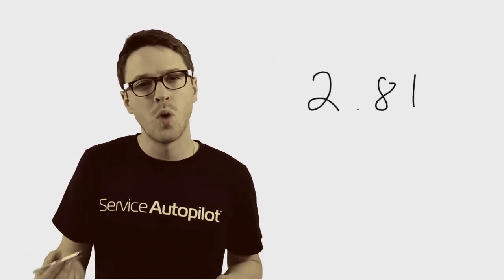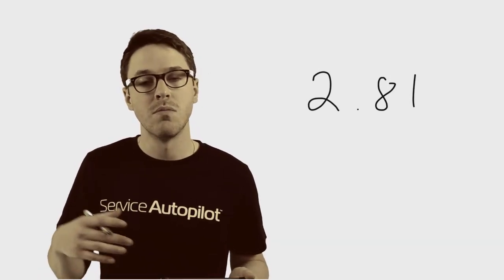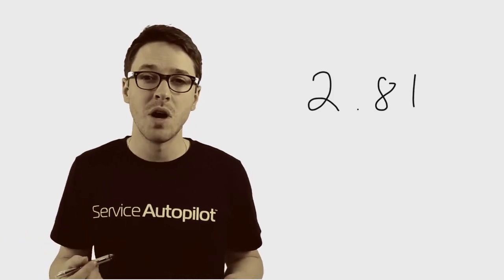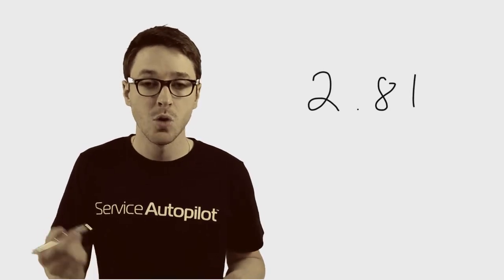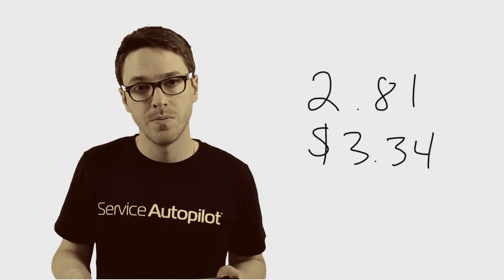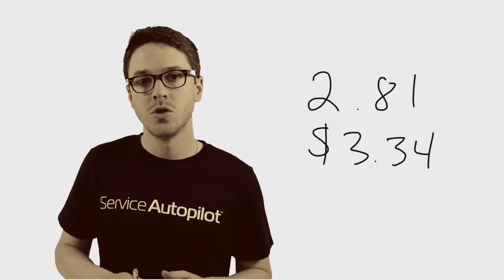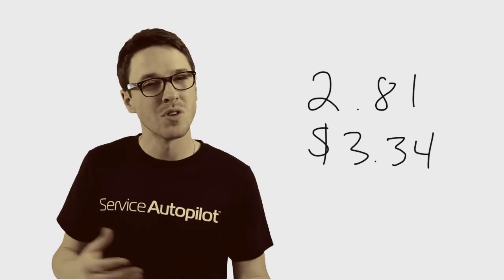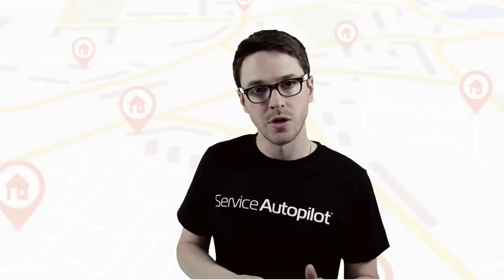Lead Map - Why